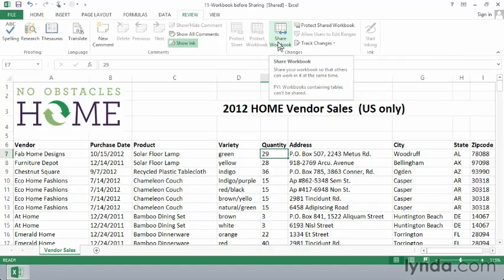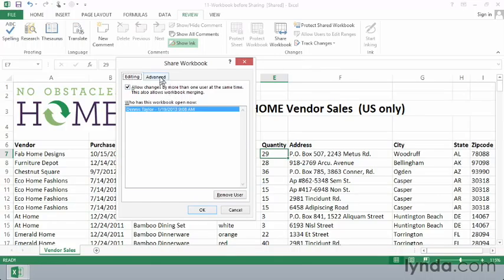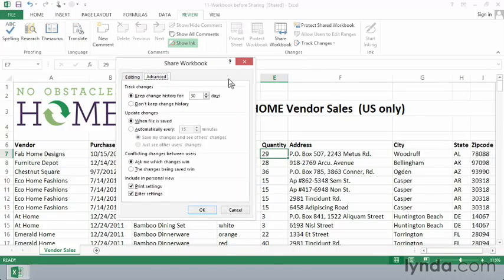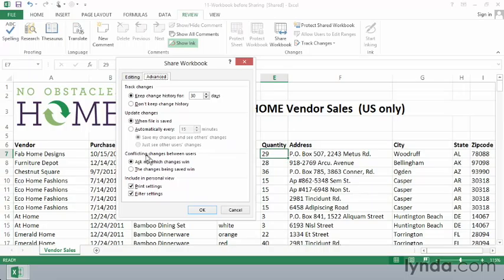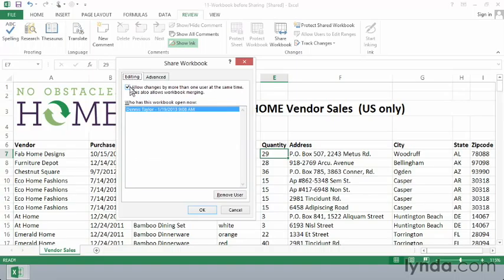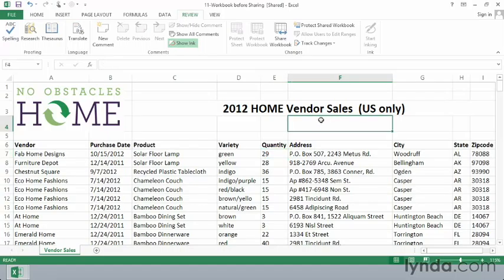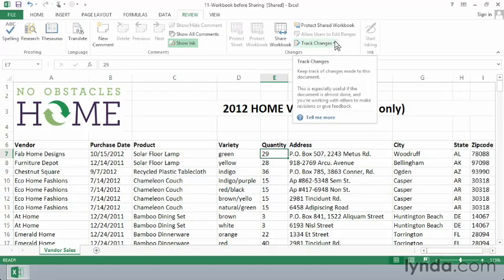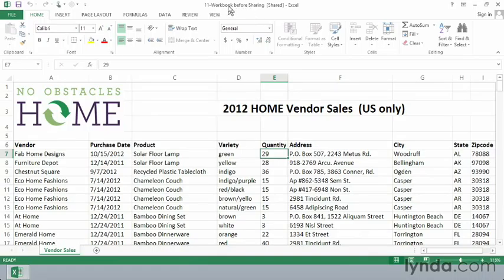57 Microsoft Excel 2013 Essential Training Tutorial Sharing Workbook